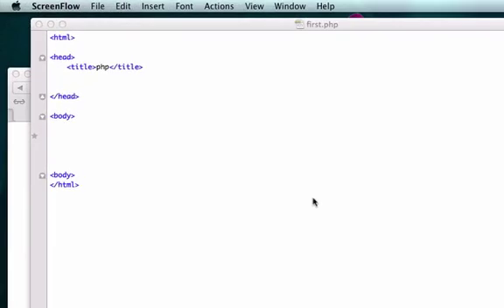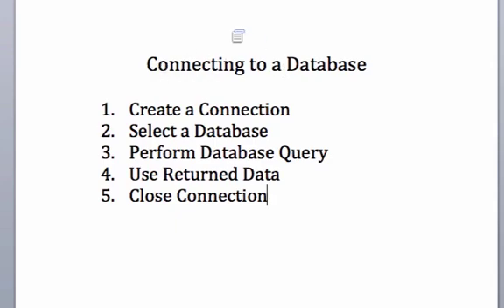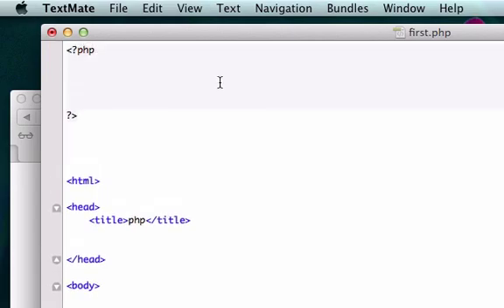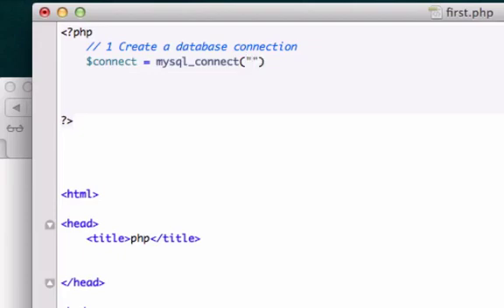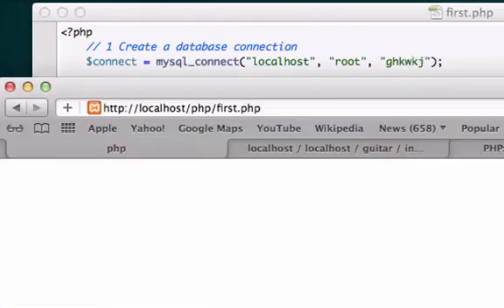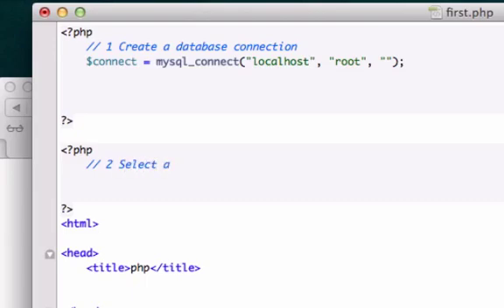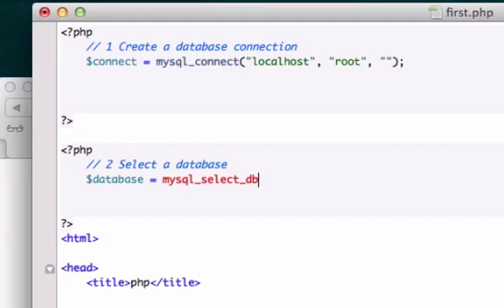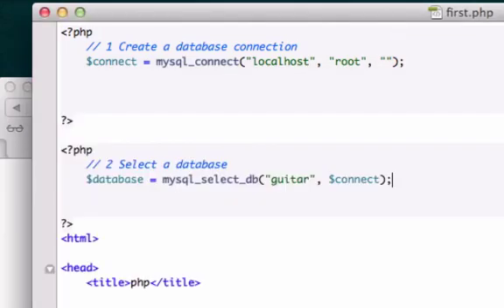Intro to PHP and MySQL part 37 - Connect MySQL to HTML with PHP